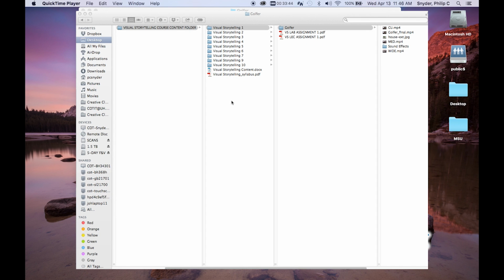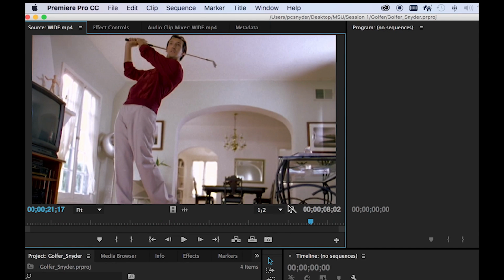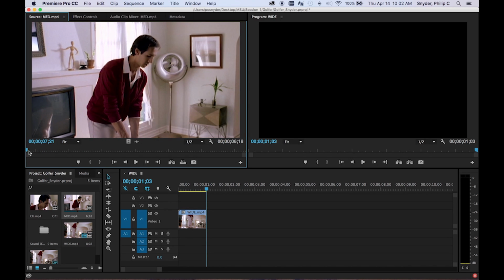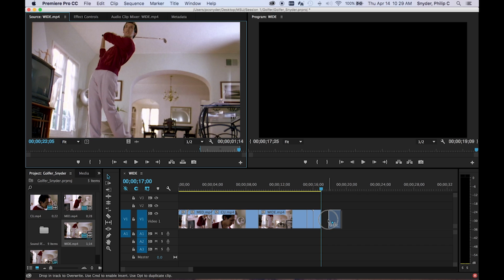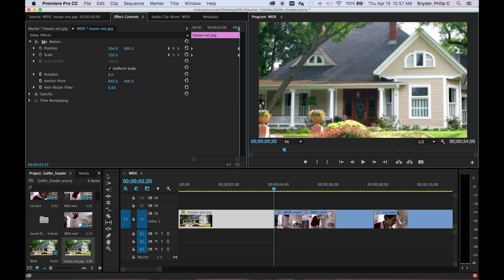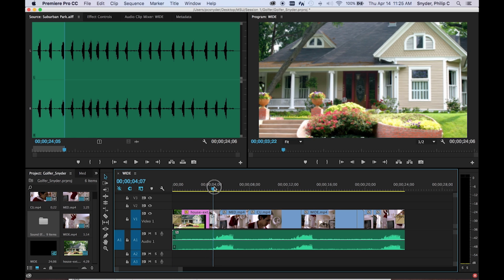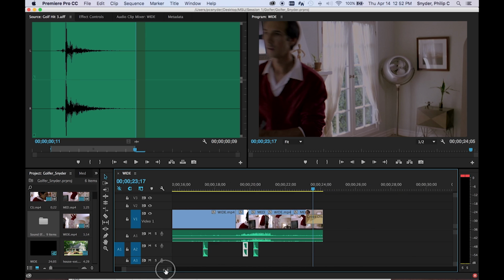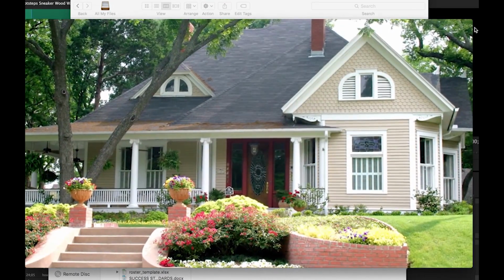Tutorial 1 - Visual Storytelling - Adobe Premiere Editing Intro